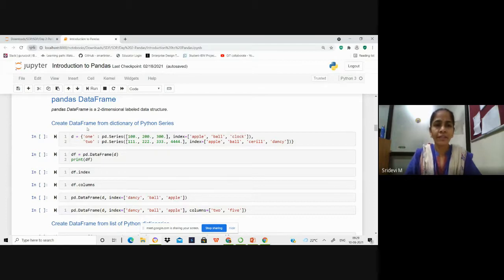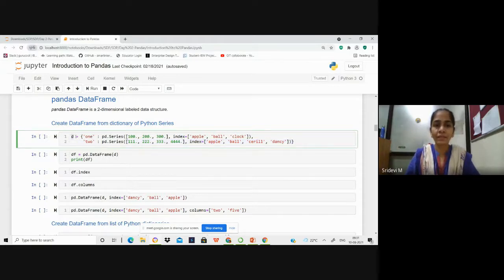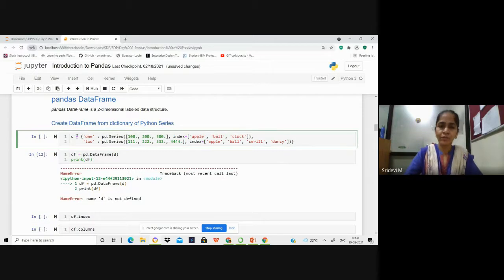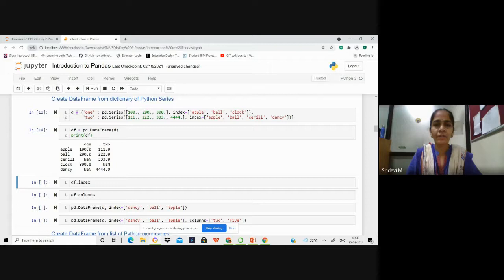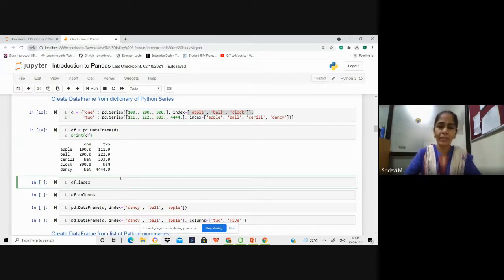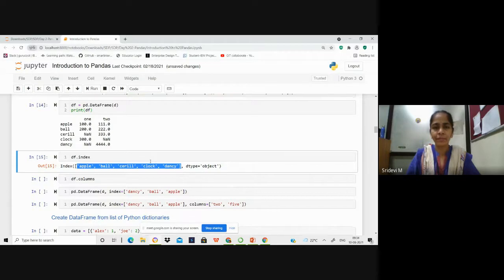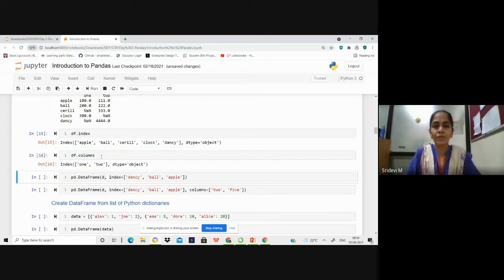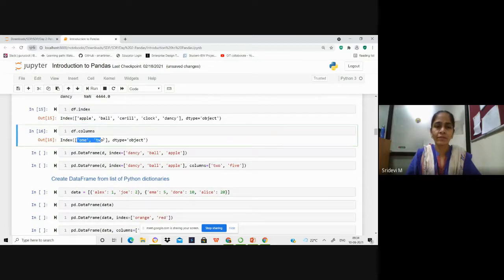Practical ML - L14 - Pandas Library - Data frames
Pandas Library - Data frames and operations on Data frames